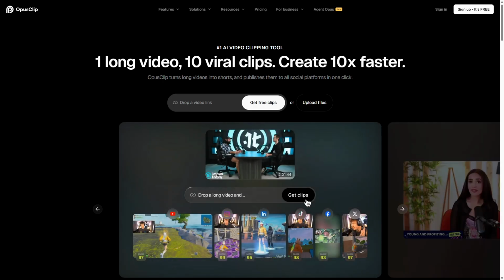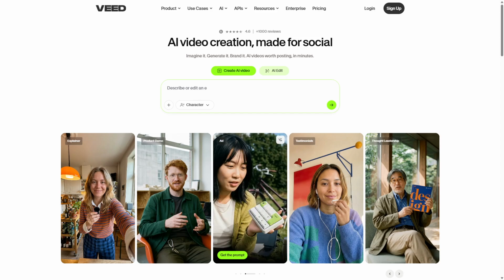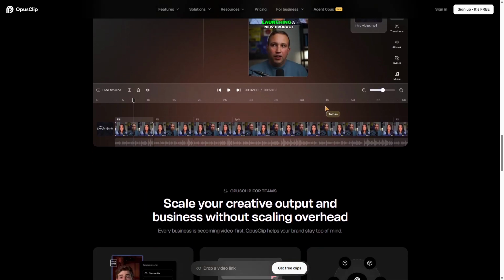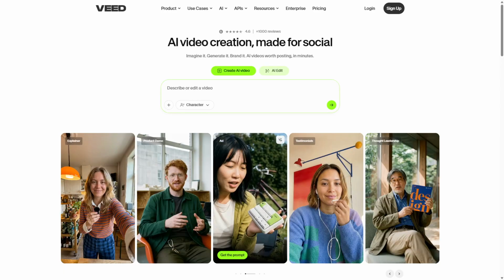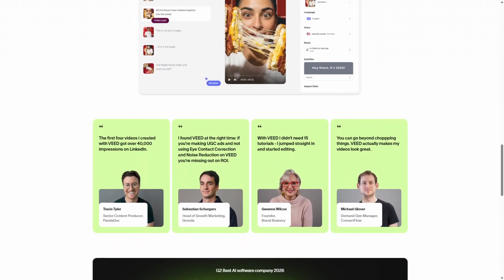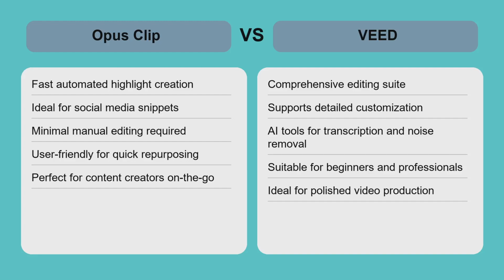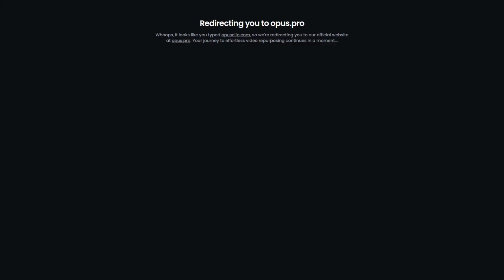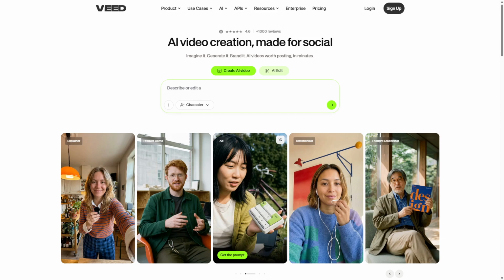Opus Clip vs VEED Which AI Video Editor Should You Use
This video teaches you how to compare Opus Clip and VEED, two popular AI video editors, to determine which one best suits your editing needs. We break down the features, user interface, pricing, and performance of both tools to help you make an informed decision. Whether you are a beginner or a professional content creator, understanding the strengths and weaknesses of each editor will improve your workflow. By the end of this video, you will know which AI video editor is the right choice for your projects.